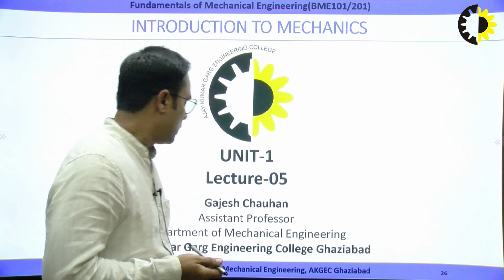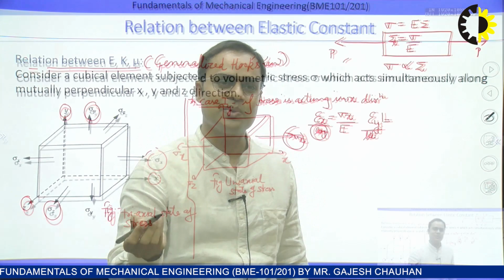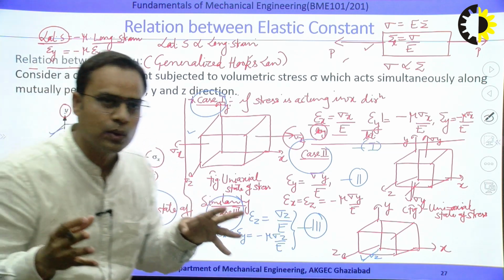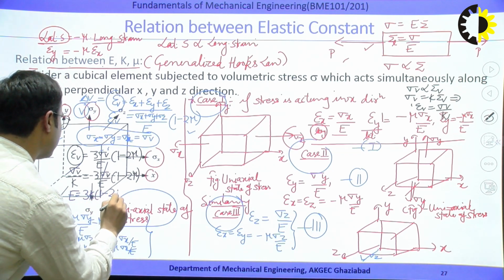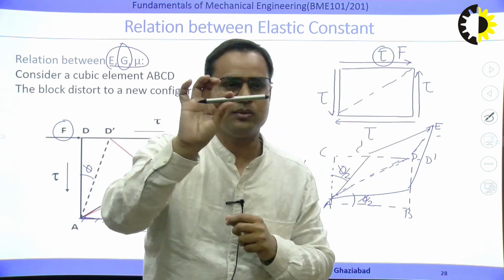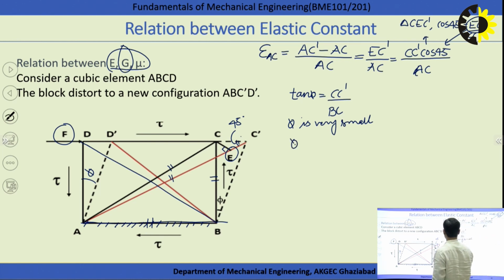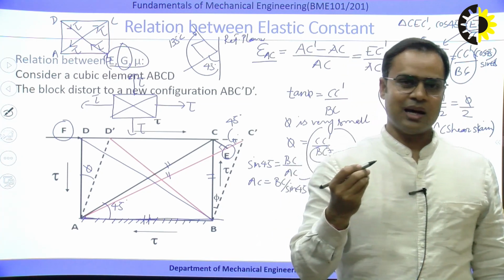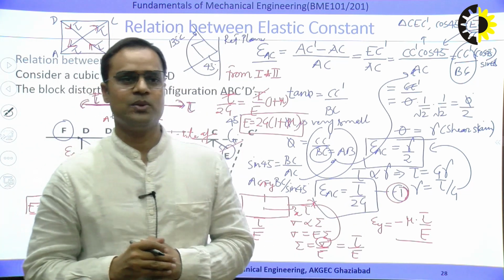''Relation Between E, G,μ'' Fundamentals of Mechanical Engineering Lecture 05 By Mr Gajesh Chauhan,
Relation Between E, G,μ